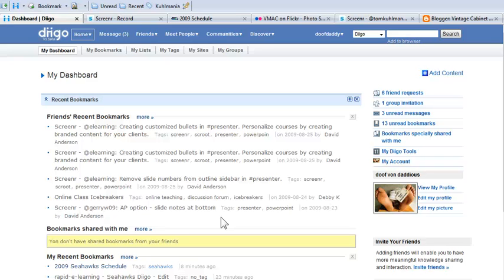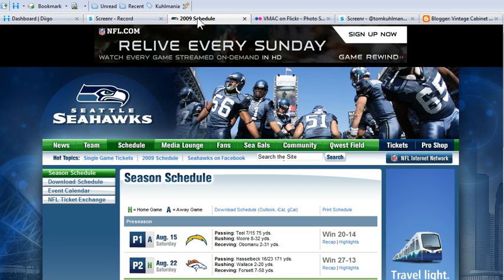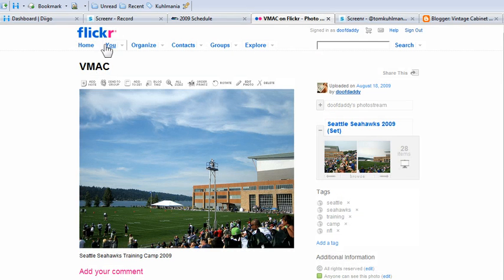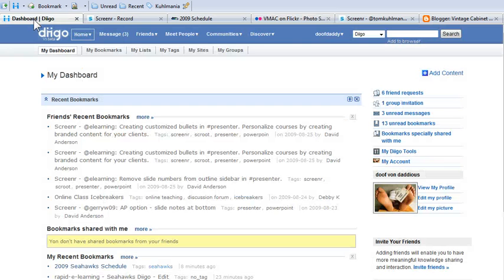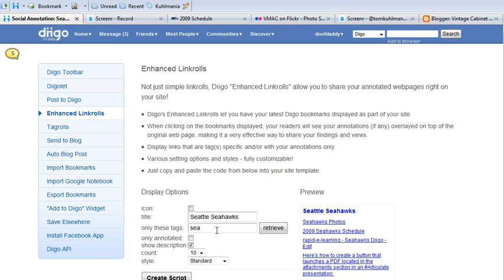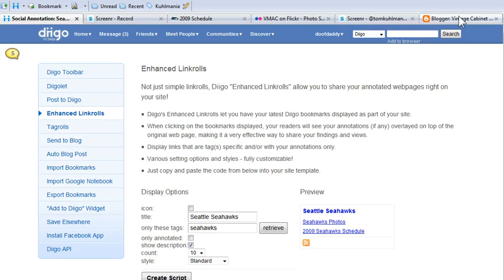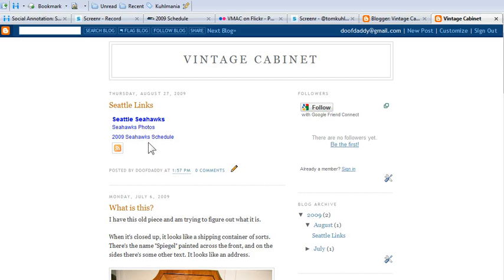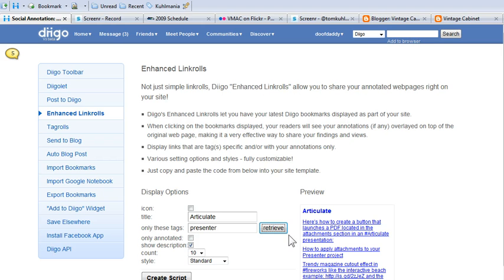Screencast by @tomkuhlmann from Screenr.com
Use Diigo to create an easy way to save and track Screenr tutorials.